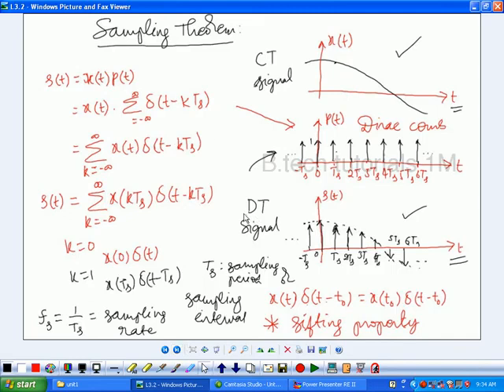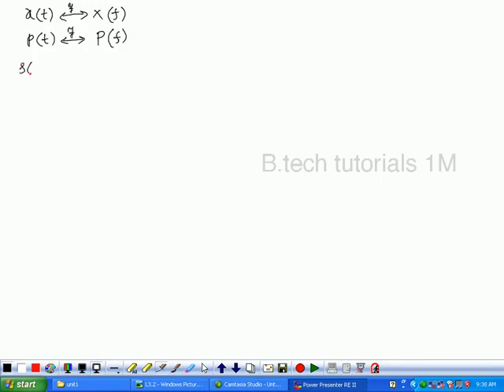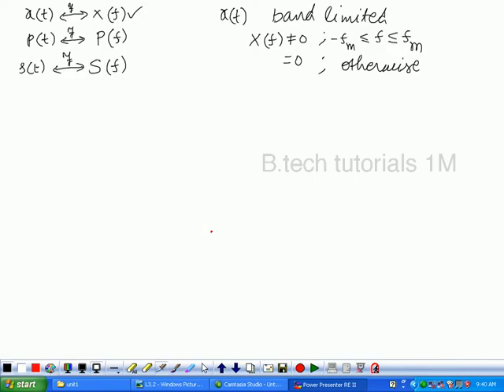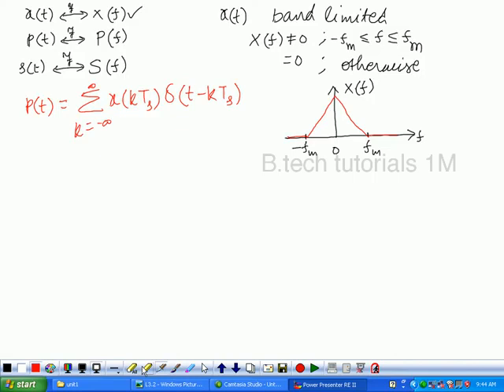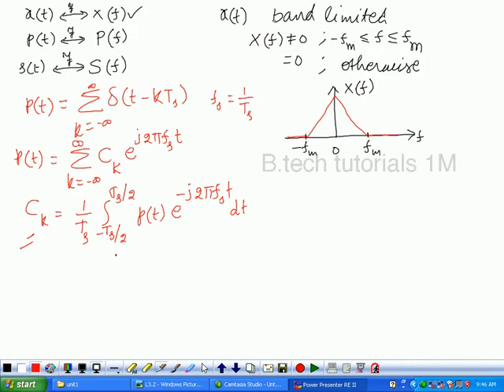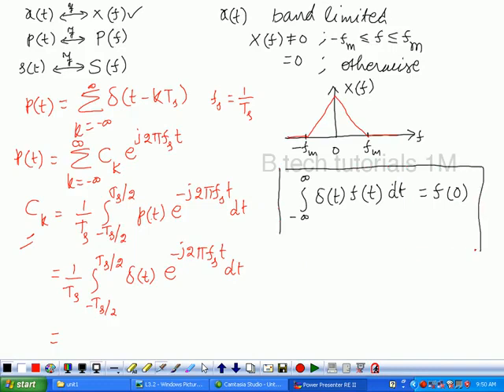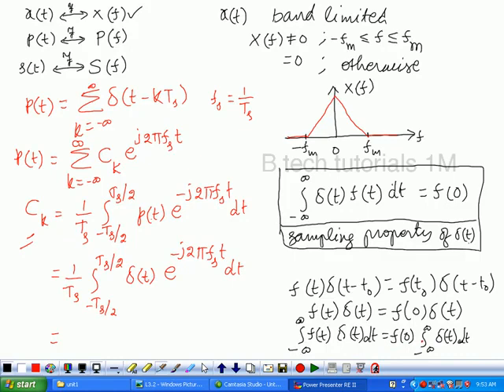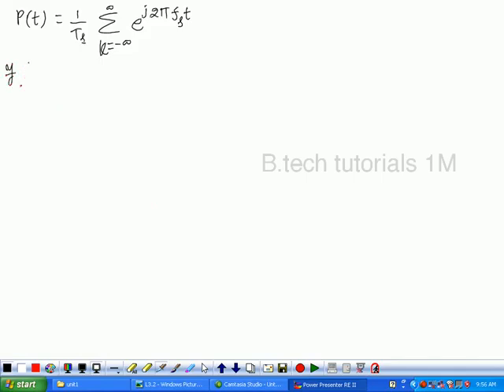digital signal processing lec-6 | sampling part 3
Hi  ,this is vinay kumar jntuk professor in ECE department